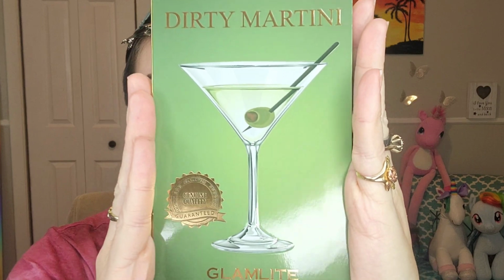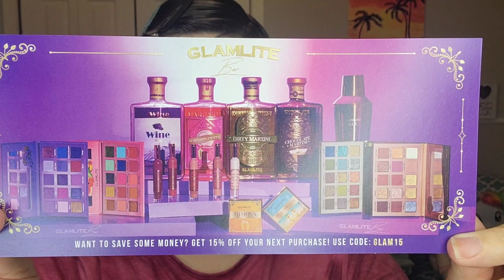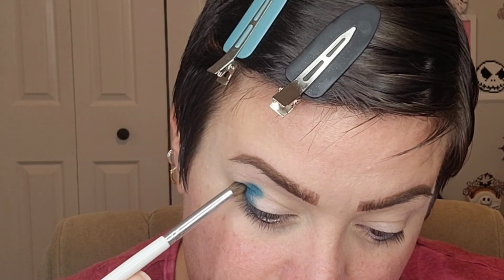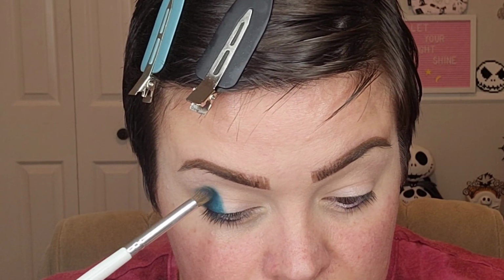GLAMLITE DIRTY MARTINI PALETTE | DEMO & SWATCHES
📬MAIL:
28348